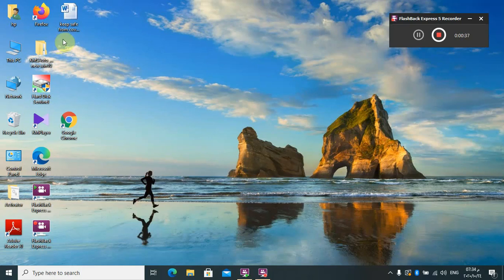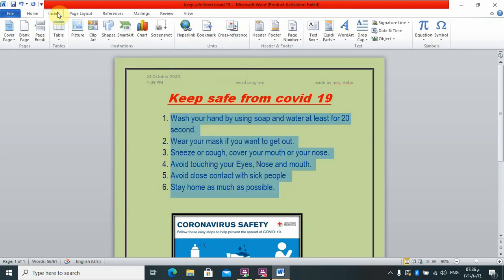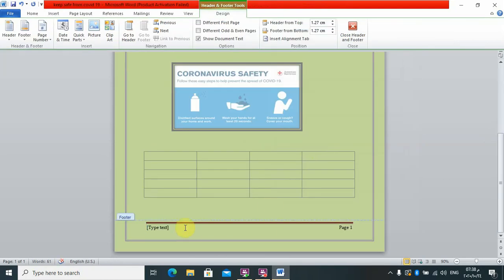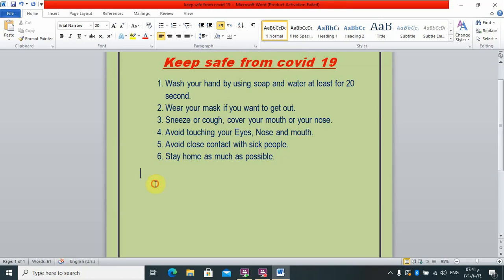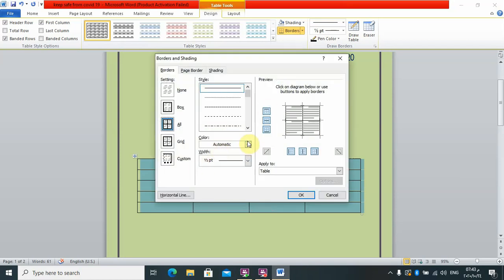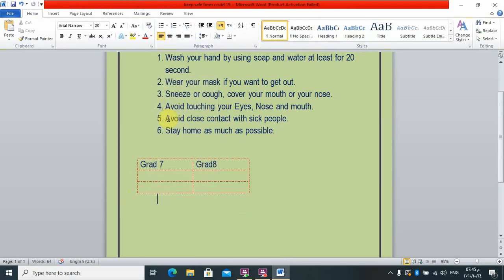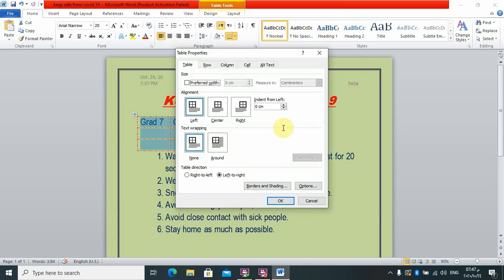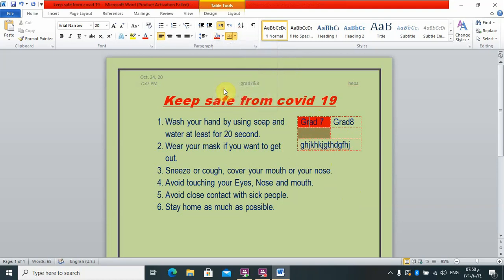style 13&14 word program header &footer - MRS.HEBA